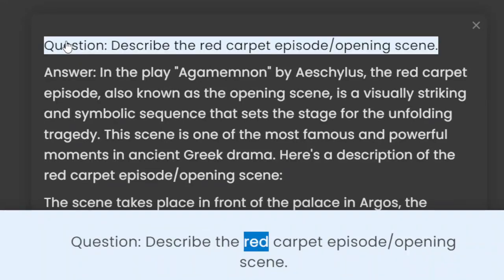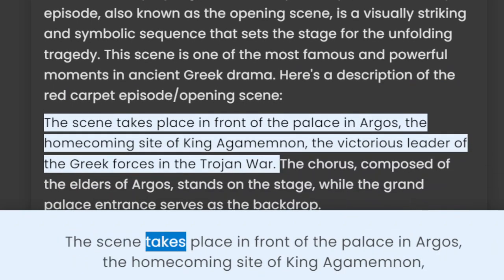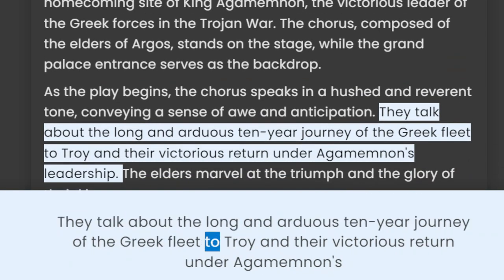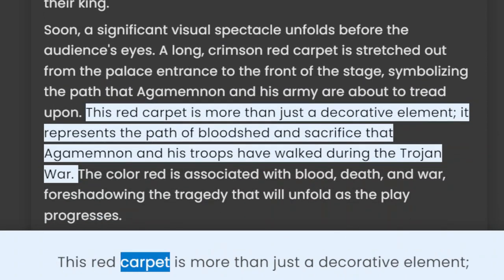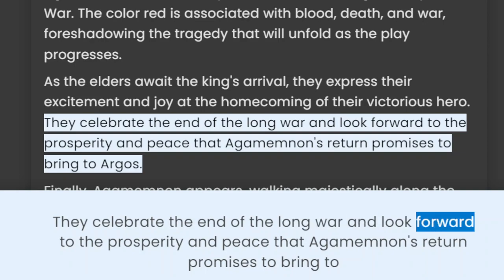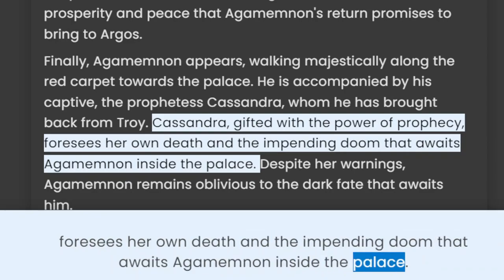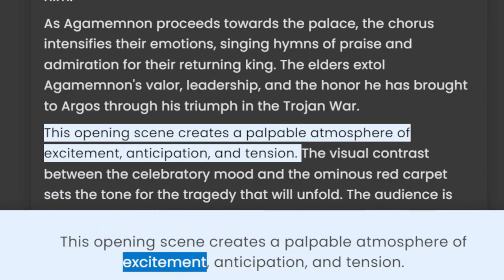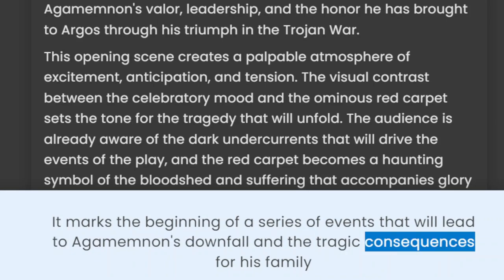Agamemnon: Describe the red-carpet episode/opening scene.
Title: "Royal Splendor Unveiled: Agamemnon's Majestic Red-Carpet Arrival! 🎬 MythicalRoyalty Agamemnon EpicOpeningScene"

Description:
In this captivating video, we transport you back in time to witness the grandeur and opulence of the legendary King Agamemnon's triumphant red-carpet episode and awe-inspiring opening scene! 🎥🔥 As the ruler of Mycenae, Agamemnon's arrival at the splendid palace sets the stage for an epic journey filled with drama, power, and mythological intrigue.

👑 Embrace the mythical allure as you witness the majestic red-carpet rolled out before Agamemnon, signifying his return from a triumphant conquest. Adorned in regal attire, he exudes an aura of authority, commanding respect and admiration from his subjects and courtiers alike.

🌟 Get ready to be mesmerized by the ornate palace, adorned with intricate artwork and divine symbolism, which serves as the backdrop for this unforgettable scene. The aura of mystery and mystique envelopes every moment, leaving you in awe of the mythical world brought to life.

🎭 Join us as we delve into the symbolism and significance behind the red-carpet episode, unraveling the underlying themes of power, loyalty, and destiny that shape the fate of Agamemnon and those around him.

Don't miss this unique opportunity to immerse yourself in the mesmerizing world of Greek mythology and witness the extraordinary opening scene of Agamemnon's saga! 🏛️👁️